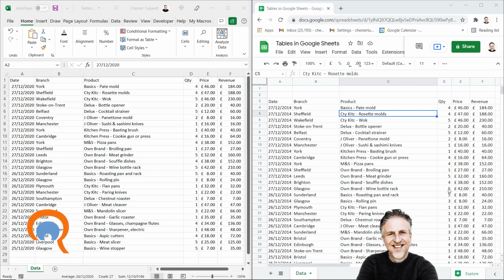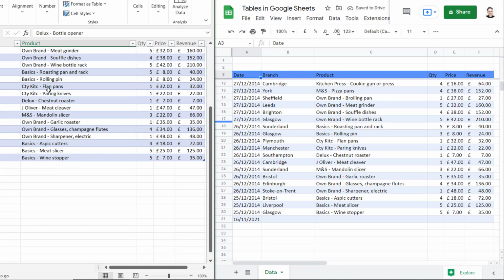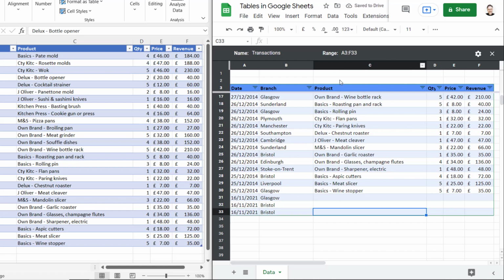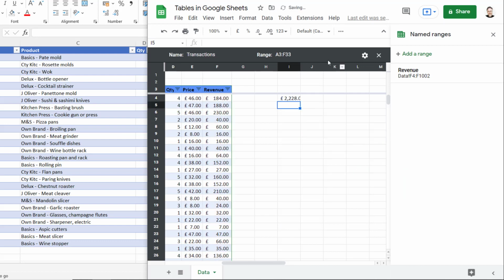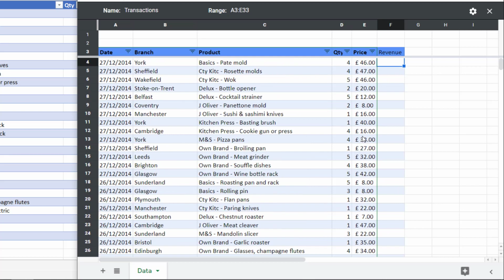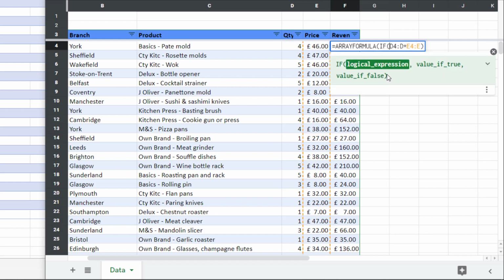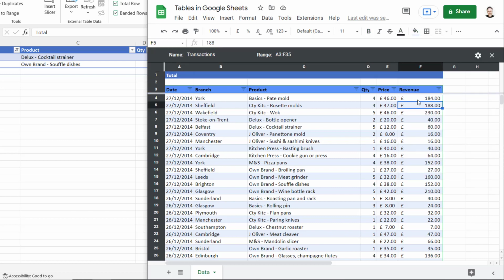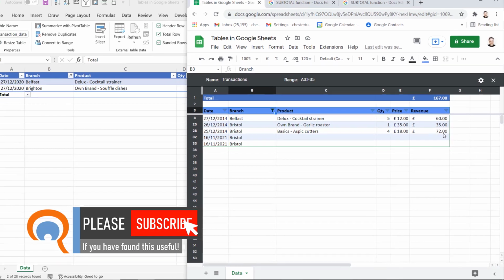Create a Data Table in Google Sheets Like Excel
In this video I explore how to replicate Excel's table functionality in Google Sheets.  If you are used to using Excel tables but need to find the same functionality in Google Sheets, this video will help you.

Table of Contents:

00:00 - Intro
00:32 - Add Alternating Shading for Rows
01:13 - Freeze Rows (Column Headings)
01:56 - Apply Filters and Make Filters Expand As You Add New Records
04:07 - Create Named Ranges
06:44 - Get Formula to Automatically Copy Down and Copy to New Records
10:01 - Create a Total Row that Sums, Averages or Counts Filtered Rows